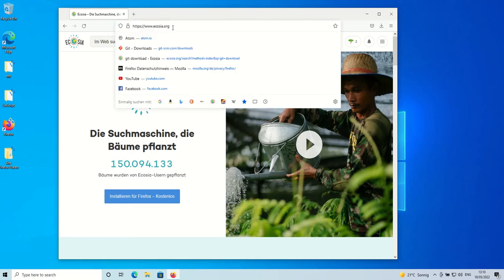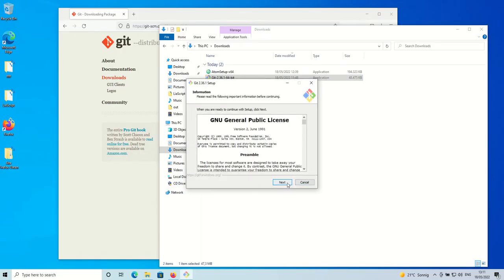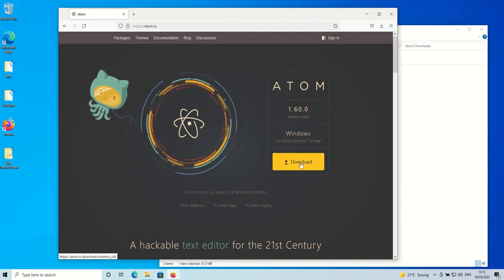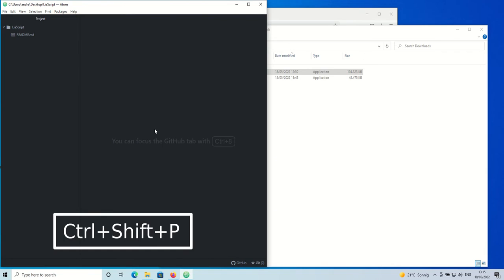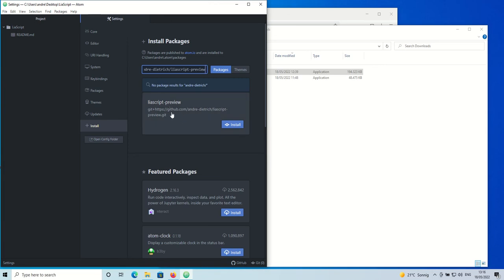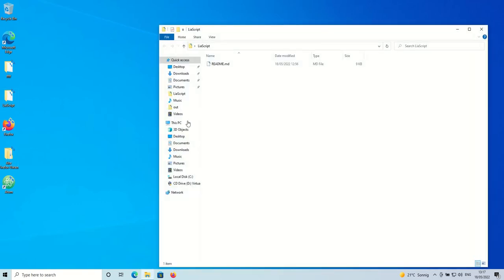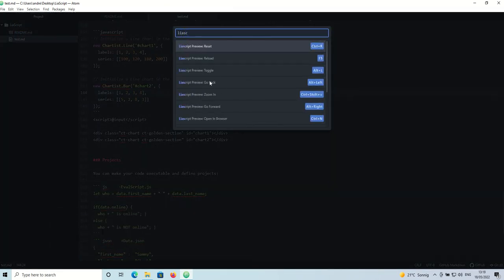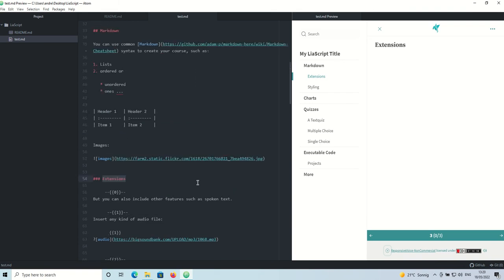HowTo install Atom with LiaScript (#2)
This video presents a workaround to install LiaScript with Atom, since we cannot update the LiaScript plugins as packages anymore:

3. Open Atom and hit [Ctrl+Shift+P] to get to the fuzzy search and type "settings", then hit enter

4. Go to the Install-Tab and type "andre-dietrich/liascript-preview" then hit install

5. Type "andre-dietrich/liascript-snippets" click install

6. Close Atom and reopen Atom

7. Create a new file with the ending .md

8. Start a new course by typing liainit and hit enter

9. To open the preview-mode, simply hit [Alt+L] or do a fuzzy search with [Ctrl+Shift+P] and then type "liascripttoggle" and hit enter.

10. For navigating, simply double-click onto the line within the editor to jump within the preview or double-click onto the element within the preview to jump within the editor.

11. Make changes and hit [Ctrl+S] to store the content and update the preview.